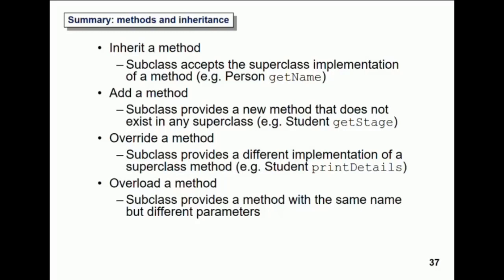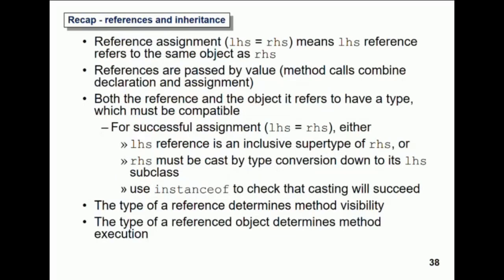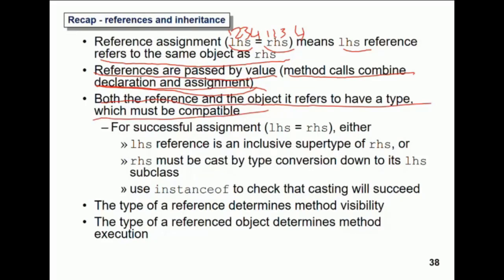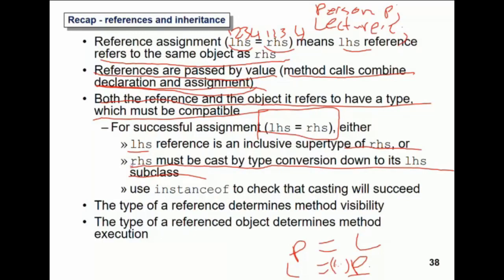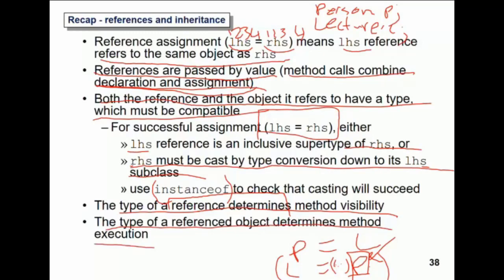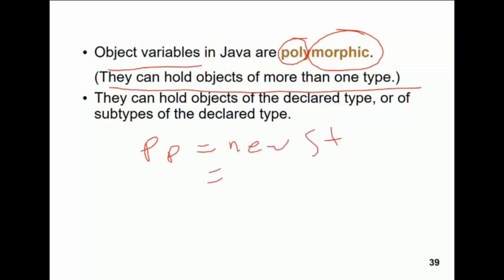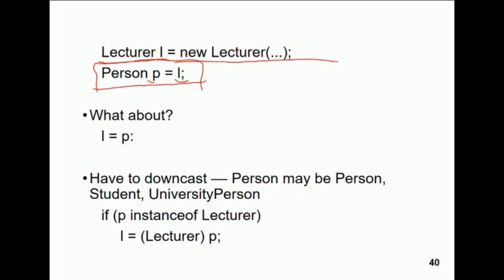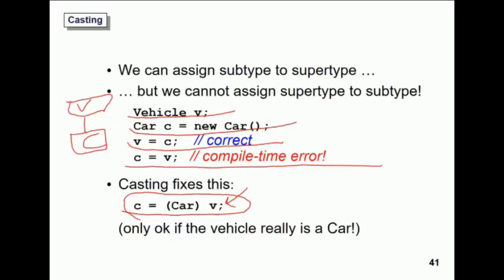Java Inheritence and Casting